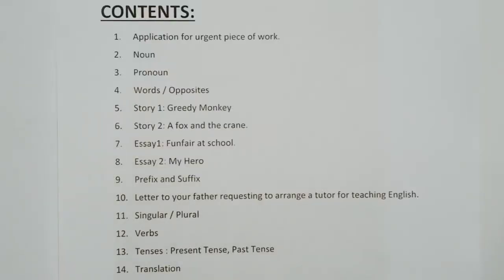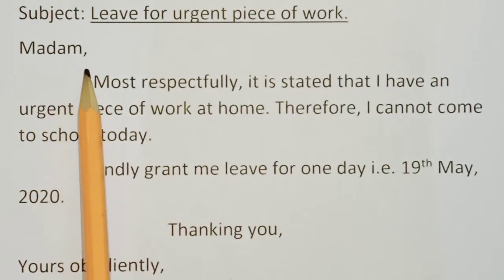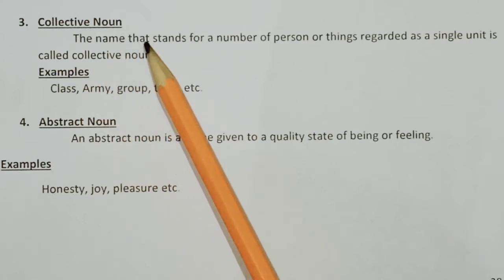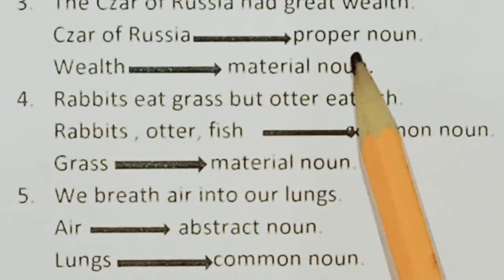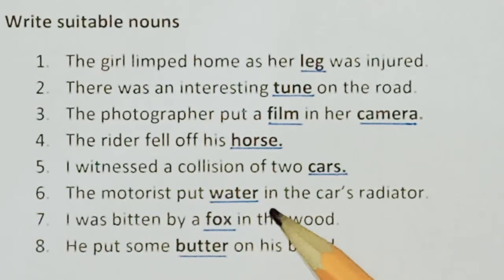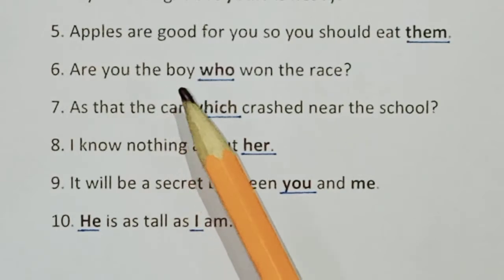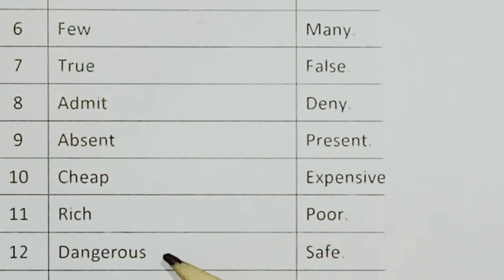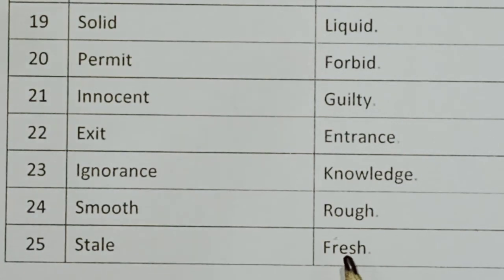Class 5 English B Mid term Part 1